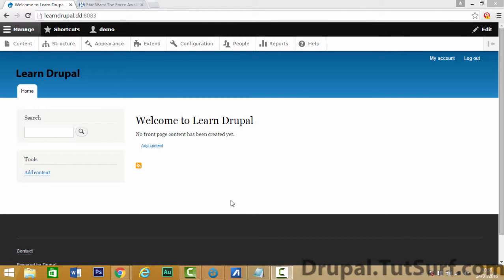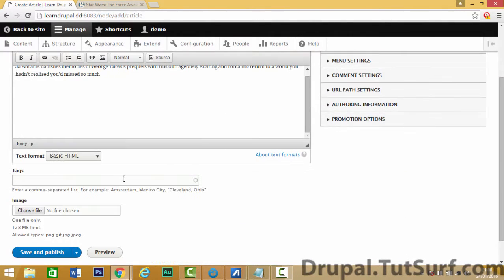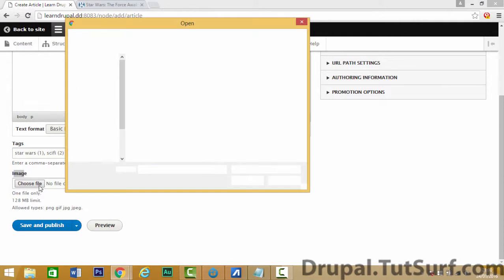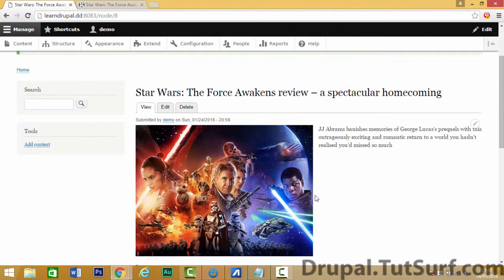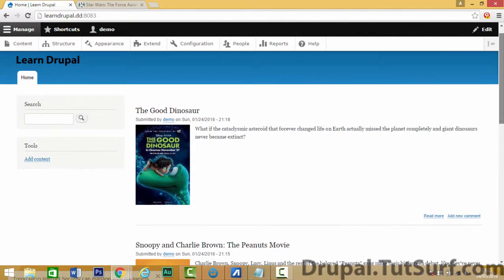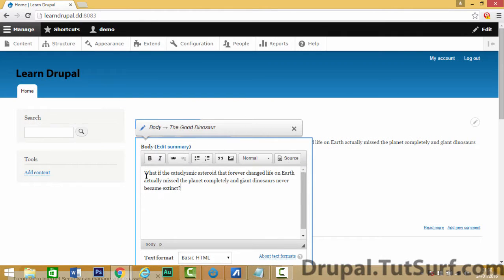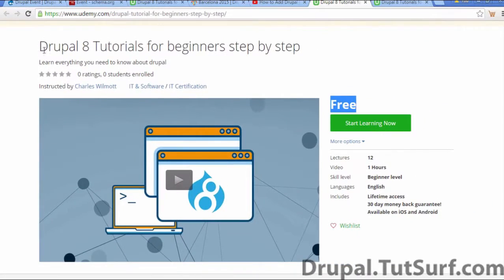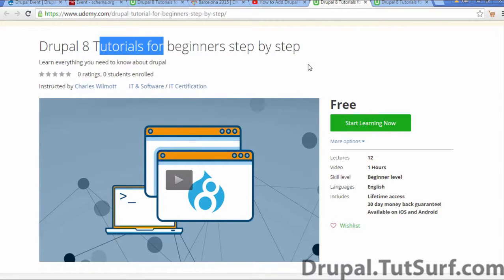How to Make a Blog Post Drupal 8 Website Tutorial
This video will show you how to create a blog post in drupal 8